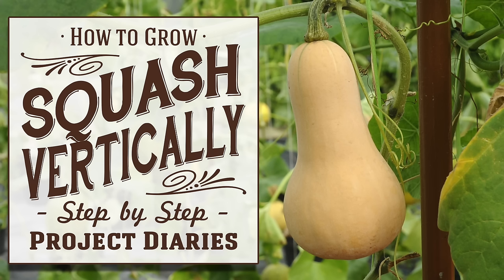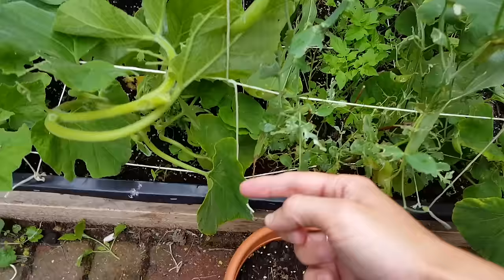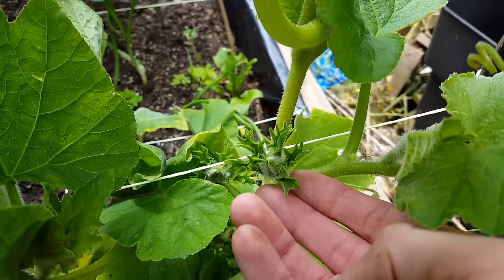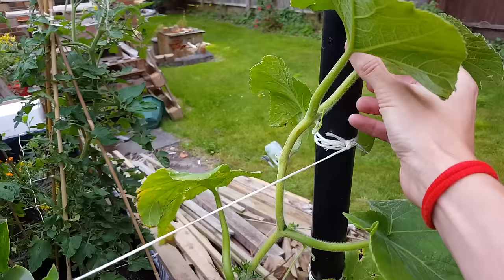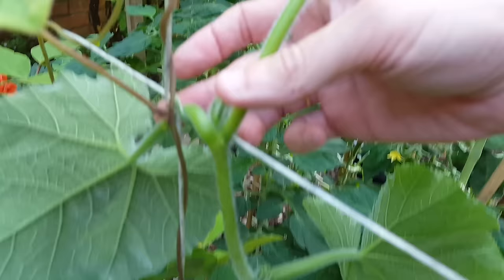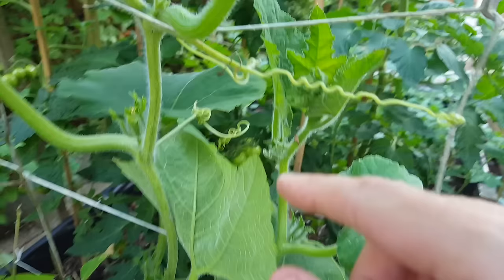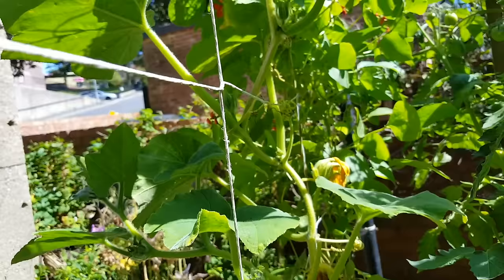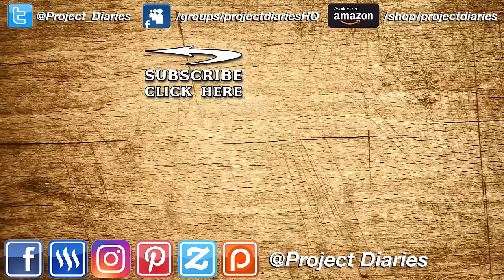★ Tips on Growing Vertically (Training Squash, Cucumbers, Melons etc)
Today's Project Diary Video is a guide on how to grow Squash, Cucumbers or Melons vertically. This technique is really easy and will save you loads of space if you have a small garden.

🇬🇧  BUY ONLINE UK:
20 Garden Plant Clips
40 Garden Plant Clips
100 Garden Plant Clips